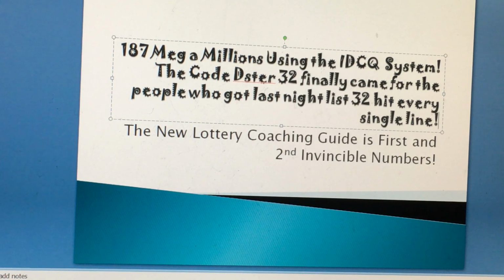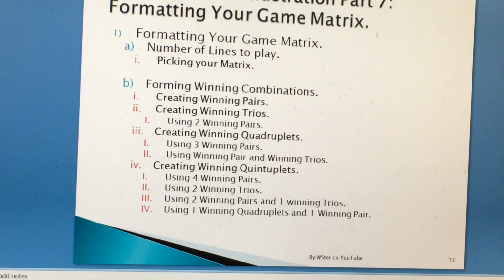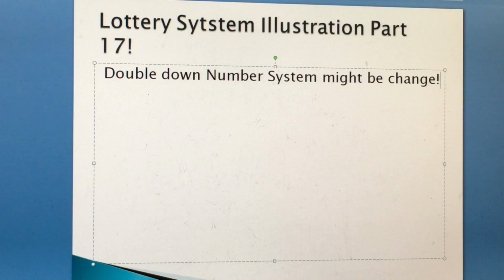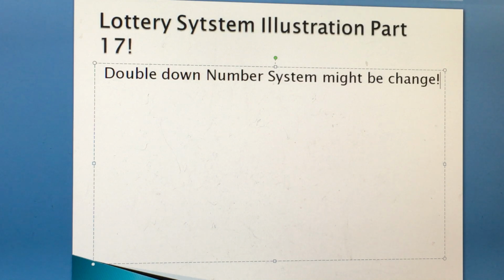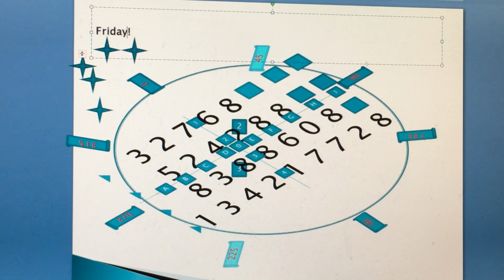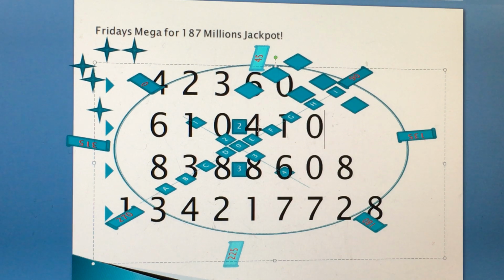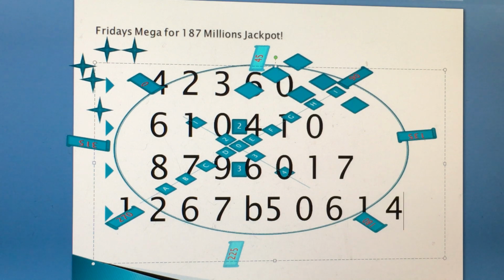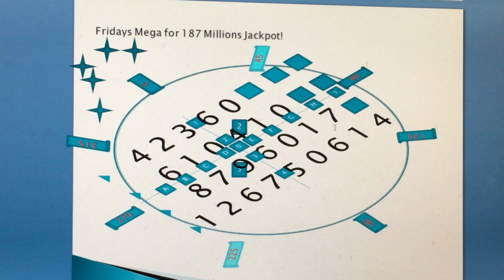180+ Mega Millions Jackpot Infinite Dster Coordinate Quadrant System Predictions for 207 -211!